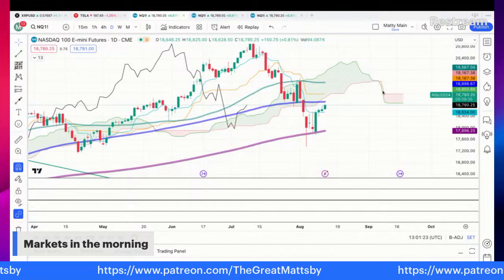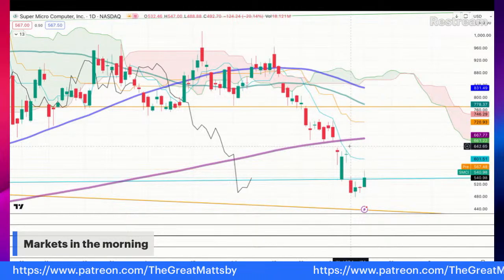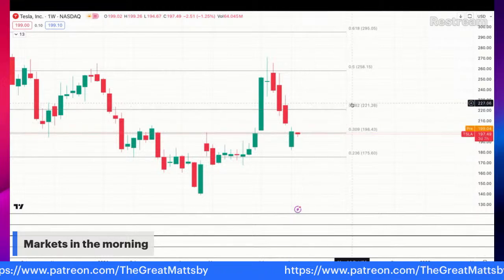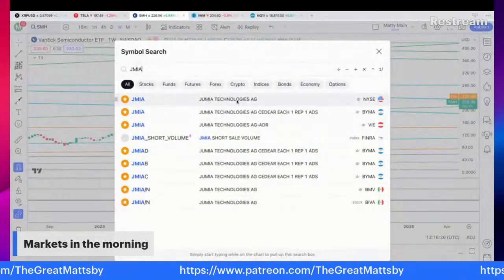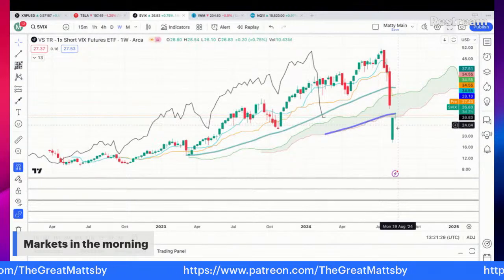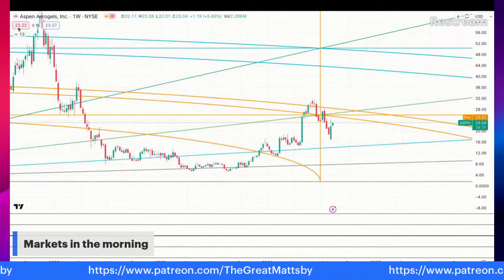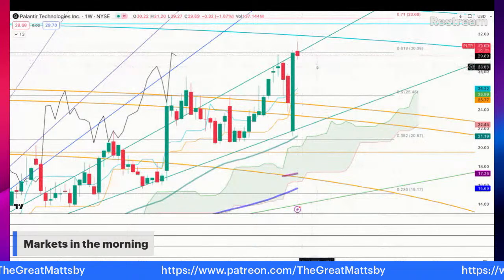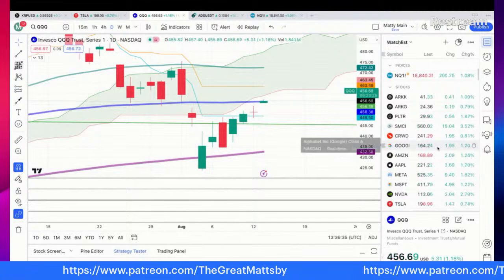Markets In The Morning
00:00 Nasdaq Futures
02:02 S&P Futures
03:25 $IWM
05:07 $SMCI
07:51 $NVDA
10:10 $TSLA
12:06 $MRNA
13:55 $SMH
15:30 $JMIA
17:50 $CRWD
20:05 $SVIX
21:50 $GME
23:15 $ADS
24:32 $ASPN
27:15 $APP
28:02 $AFRM
28:58 $PLTR
31:36 $AMZN
32:56 $MSTR
34:30 Market Summary